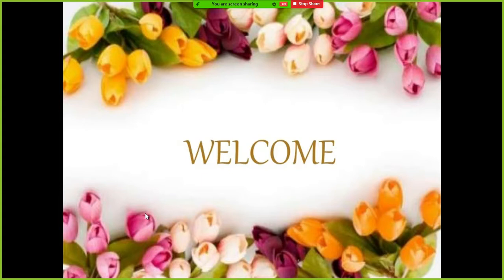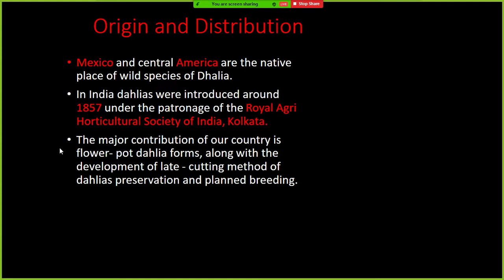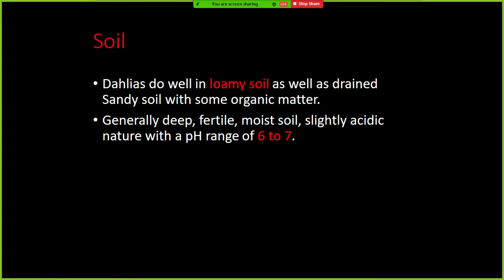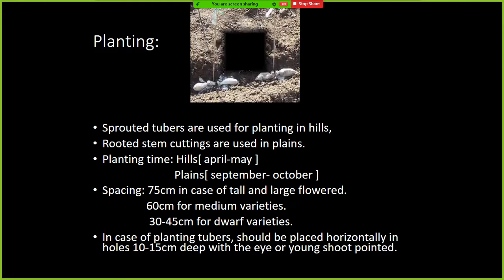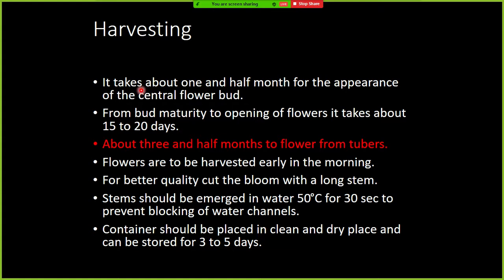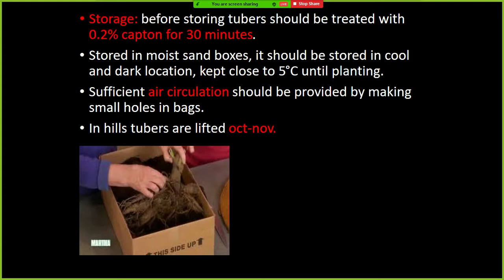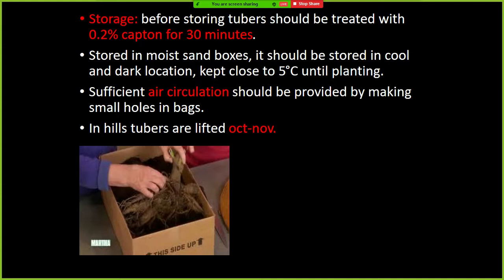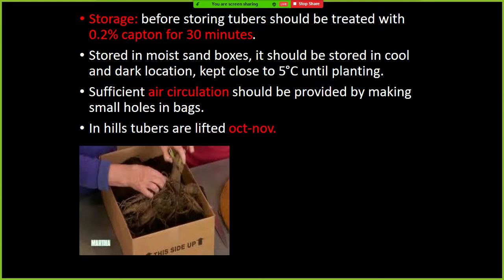Detailed lecture on Dahlia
Dahlia was widely used even in economical purpose: in landscaping, in floristry as a cut flower, for the pharmaceutical industry, cosmetic, food and as raw material for the extraction of dyes. Both the tuberous roots and the flowers of this ornamental and medicinal plant are used for therapeutic purposes.